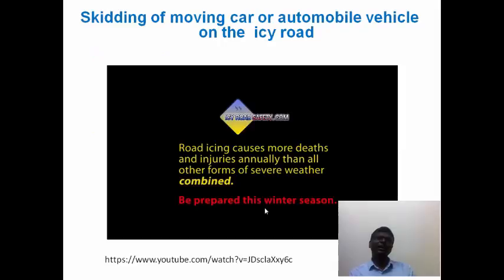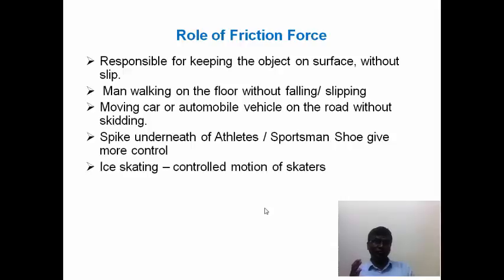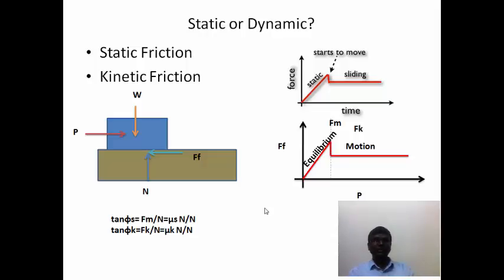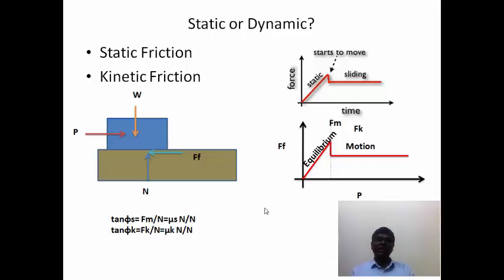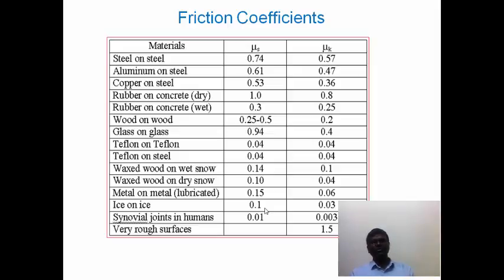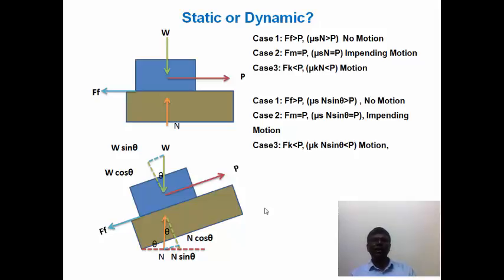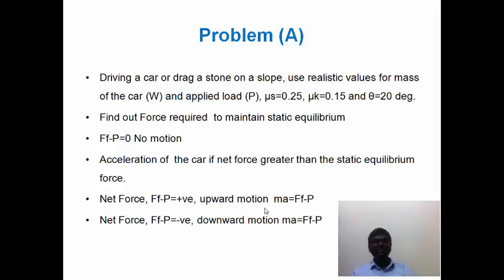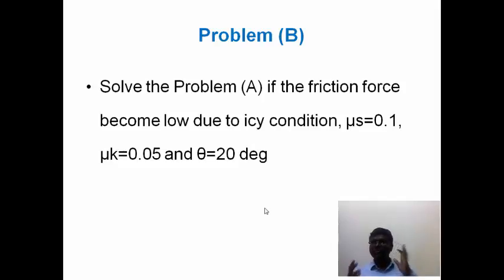Role of Friction Forces